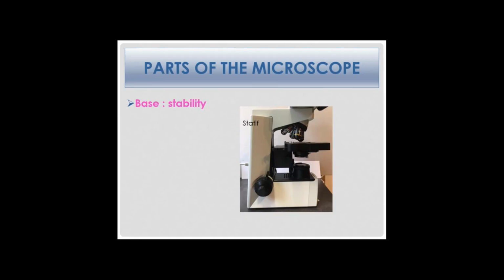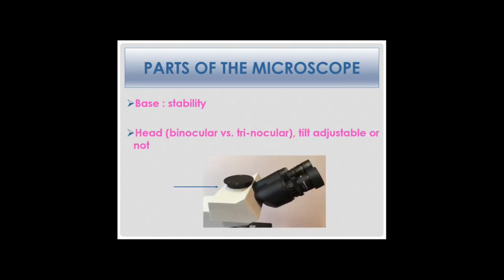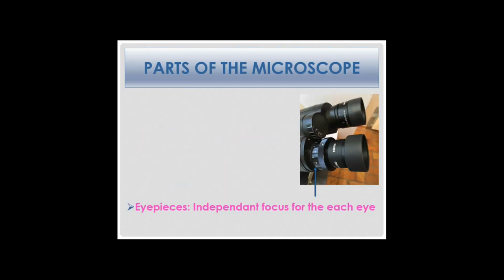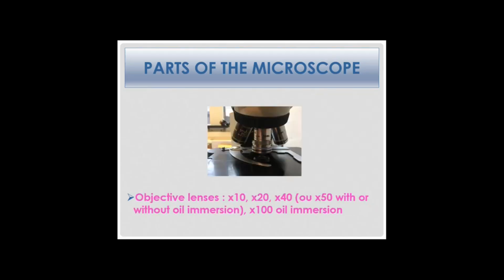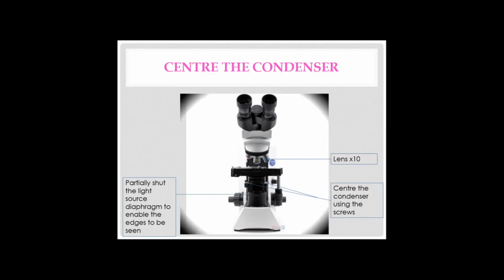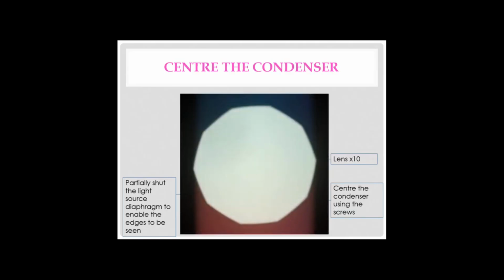🔬 Veterinarians, how to choose and adjust your microscope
🔬 Veterinarians, how to choose and adjust your microscope: VETCYT tells you everything!

Want to go further and access the notes?

Sign up via the following link for 3 hours of free online courses

👉 Choosing your microscope
👉 Obtaining a sharp image under the microscope
👉 Adjusting the settings depending on whether you're observing a dry slide (blood smear or cytology) vs. a "wet mount" slide, such as in a urine analysis.

to discover all our training courses.